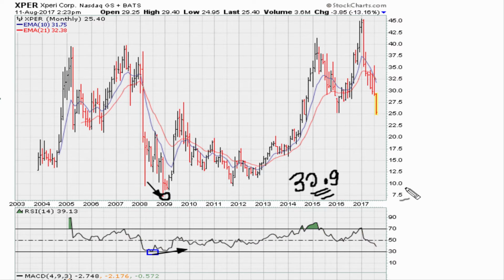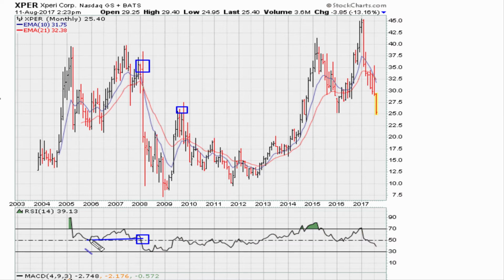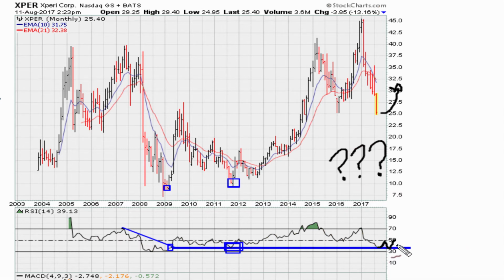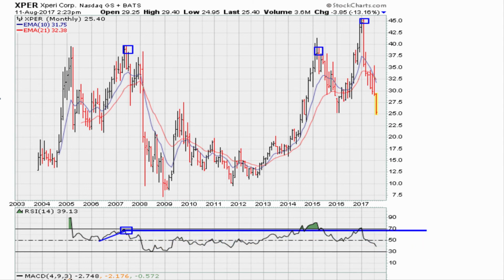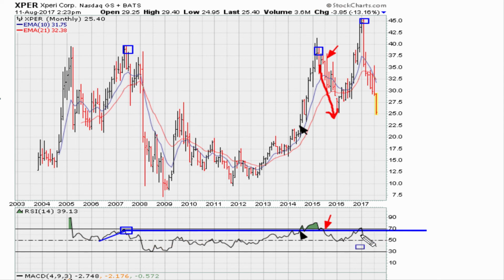Daily 2-Minute Chart Study #552: Understanding The Source Of Major Turn-Points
In this video we take a look at RSI 69.1 uniform rejection, RSI 30.9 uniform support, Bearish Uniformity + Bullish Uniformity.

Xperi Corp
NASDAQ: XPER
$XPER

chart stocks free
stock day trading
stock market graph today
stock charts free charts
stock market chart 2013
share trading charts
nyse penny stocks
best stock charts free
best website for stock charts
stock market charts live
stock market chart history
how to check stock prices
stock quotes for today

Uniformity, RSI 30.9 + 69.1 rejection or support, positive divergence, single line extension giving resistance or entry levels.